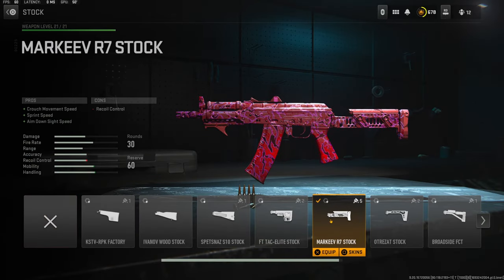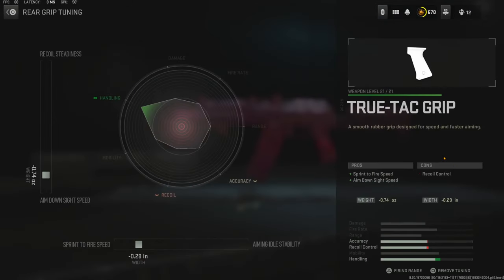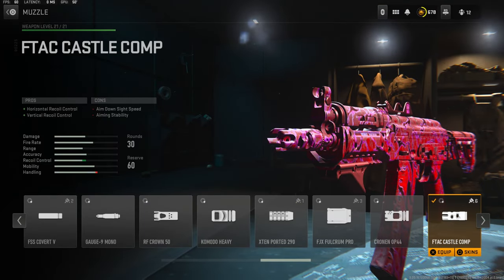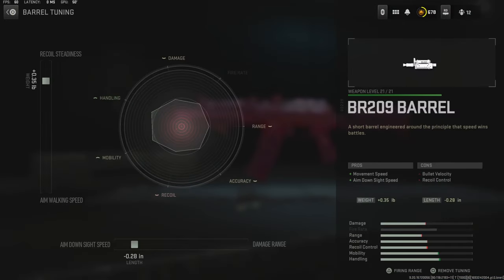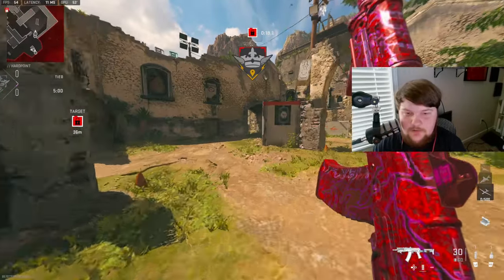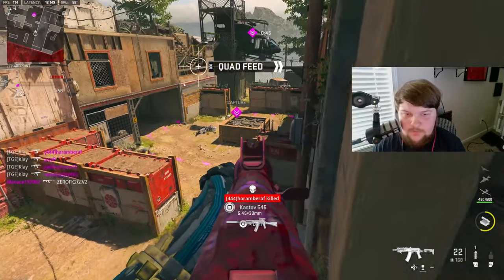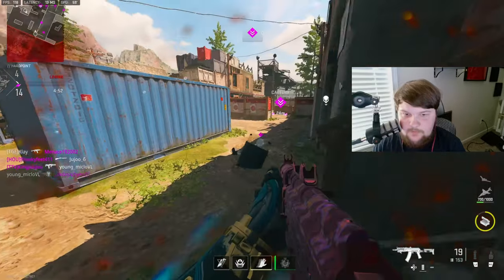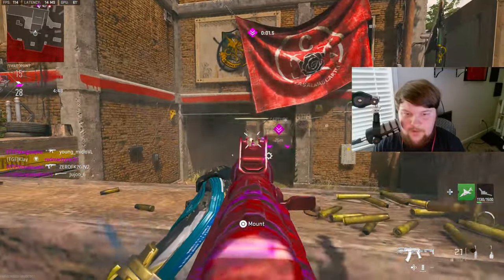KASTOV 74U is The *BEST* Gun in MW2! (BEST KASTOV 74U CLASS SETUP)